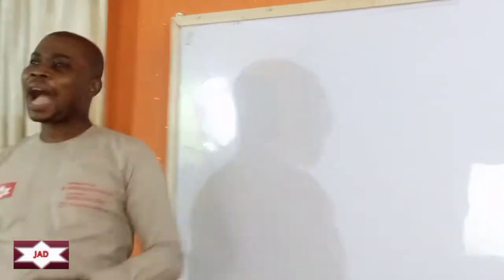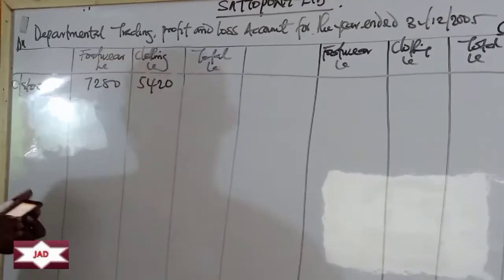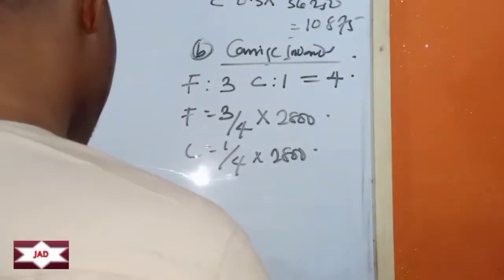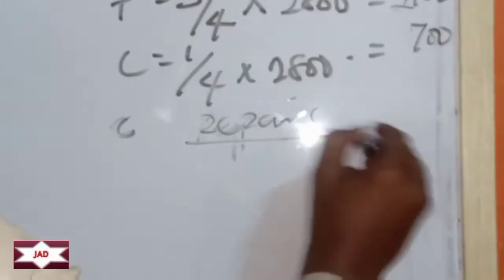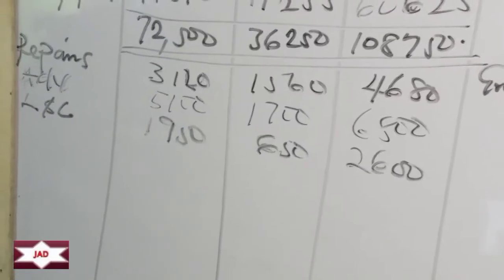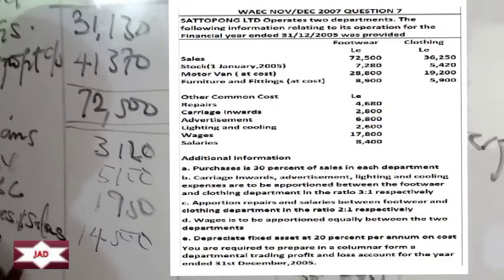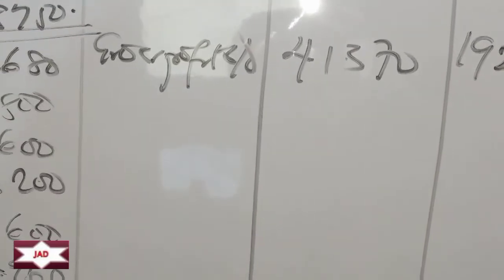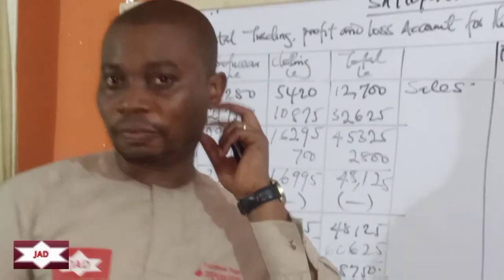WAEC November/December, 2007 Q7